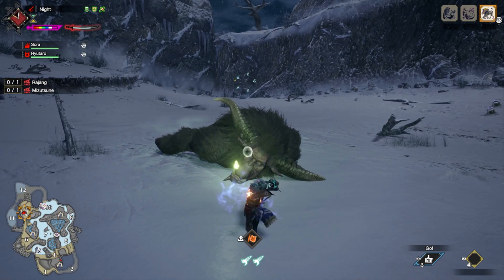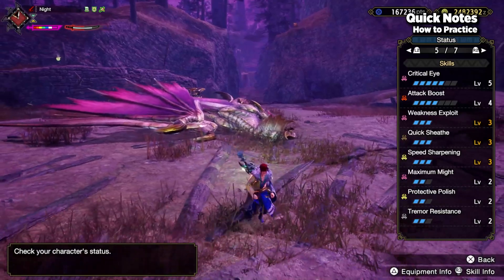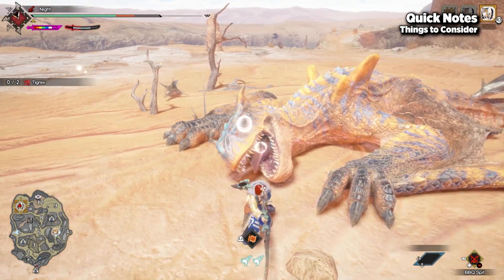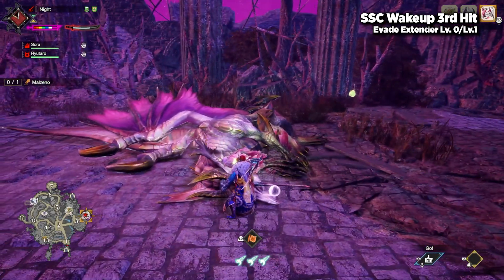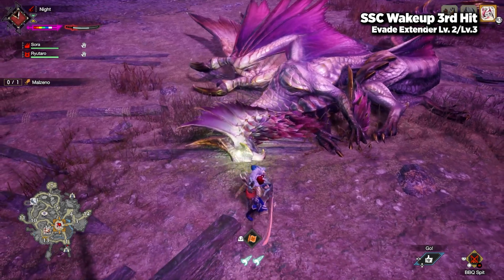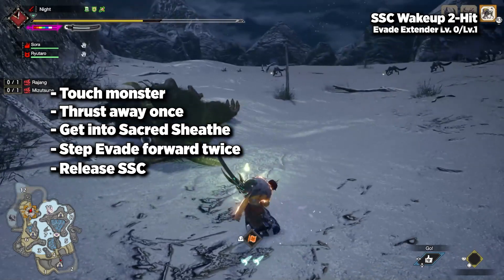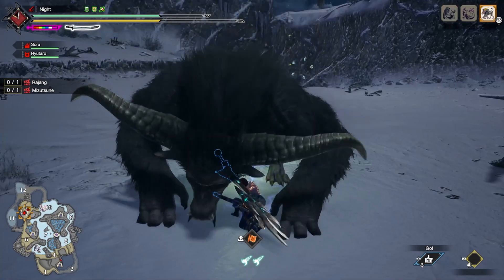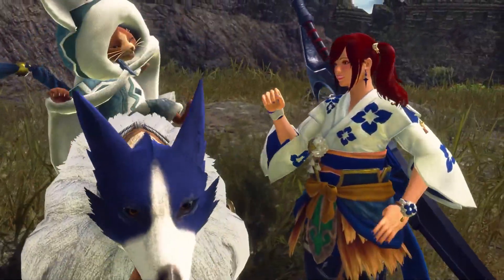SSC Wake Up Guide (Evade Extender Lv. 0 ~ 3) | MHR Sunbreak | Long Sword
Remade the Sacred Sheathe wake up guide as the original guide didn't have Evade Extender levels taken into consideration. I scienced it out quite a bit so you don't have to :P

The 3rd-hit only wake up will be pretty damn consistent provided you isolate your point of contact. 2-hit wakeup will vary a bit more depending on monster, angling, and position.

=== MUSIC ===

Final Fantasy 7 Remake - High Five (Collapsed Expressway Battle Theme)